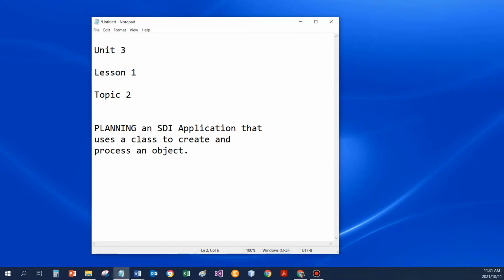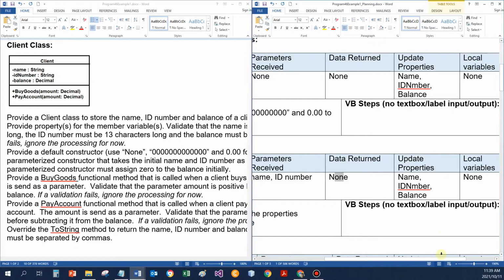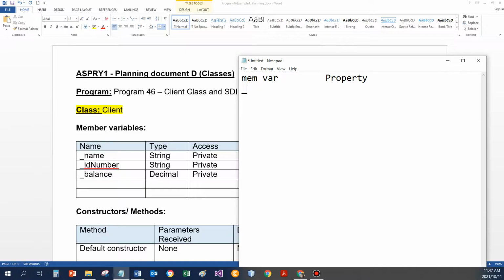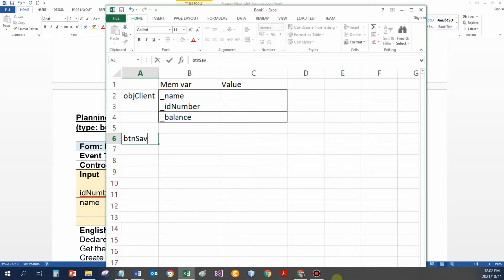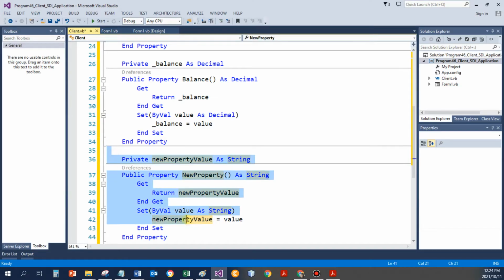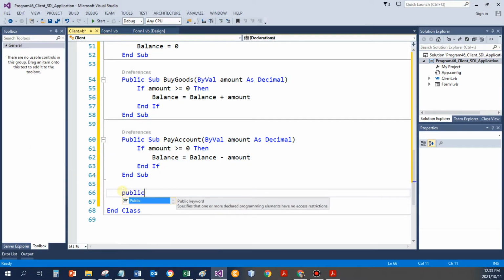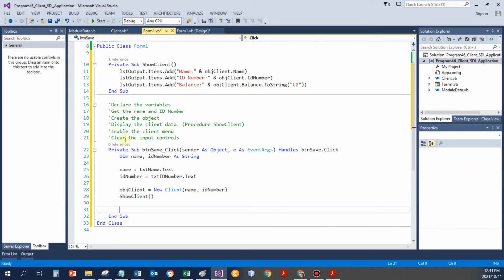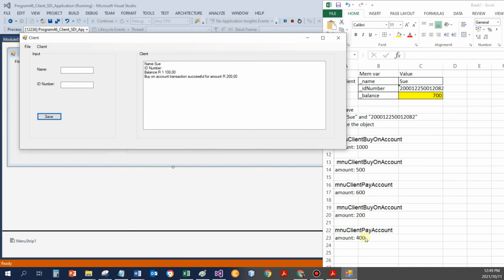OOP - Planning a Class and Application